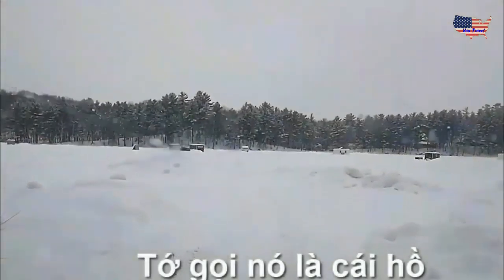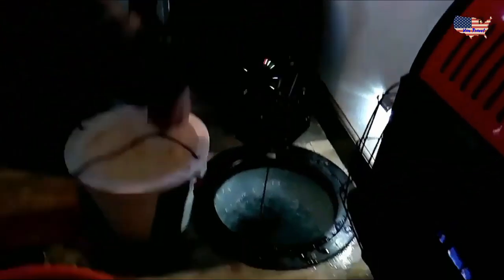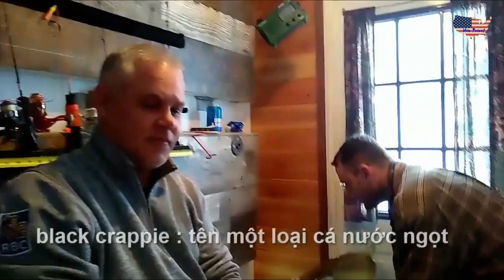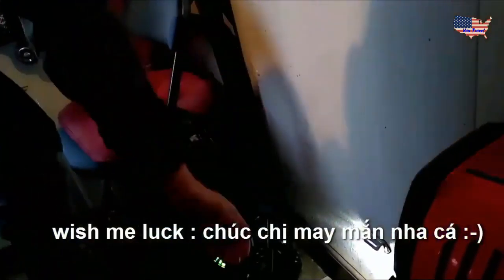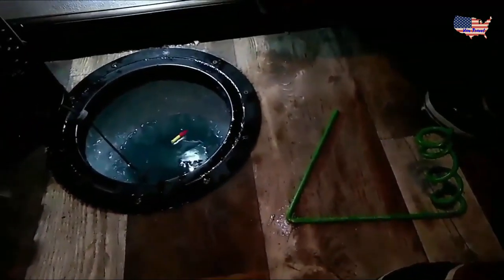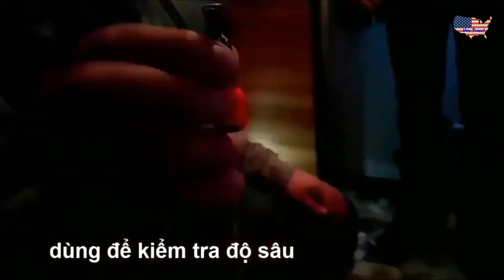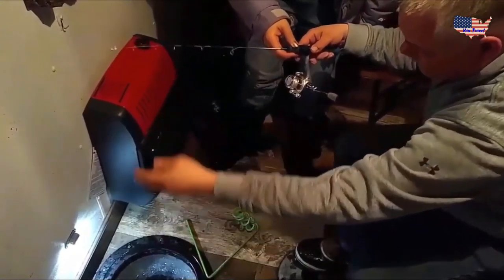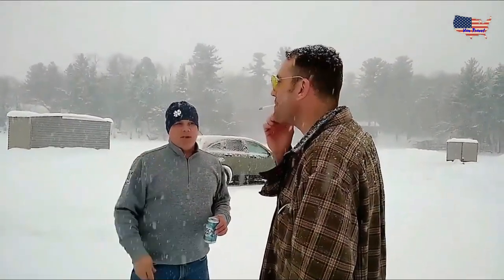Câu cá trên hồ băng được Black Crappie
Câu cá trên hồ băng được Black Crappie in Wisconsin
Đây là kênh của một gia đình Mỹ Việt; chia sẻ hình ảnh đẹp, thông tin hữu ích cho các gia đình yêu du lịch, yêu thiên nhiên, yêu nước Mỹ. Tác giả hy vọng những loạt vlogs sẽ giúp ích cho mọi thành viên trong gia đình có thể thư giãn đôi chút sau những bộn bề cuộc sống.
XIN CHÂN THÀNH CẢM ƠN CÁC GIA ĐÌNH RẤT NHIỀU.
Copyright by Van Travel USA. DO NOT REUP.